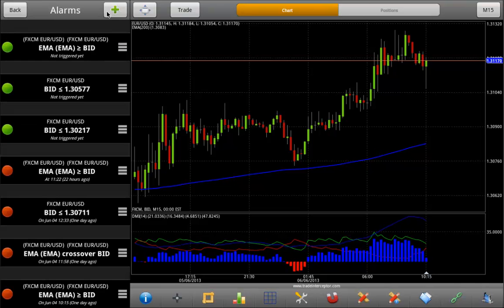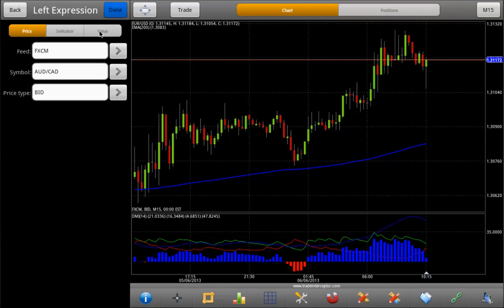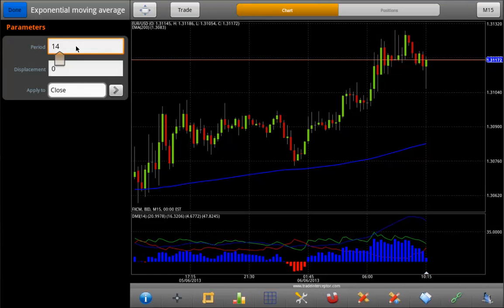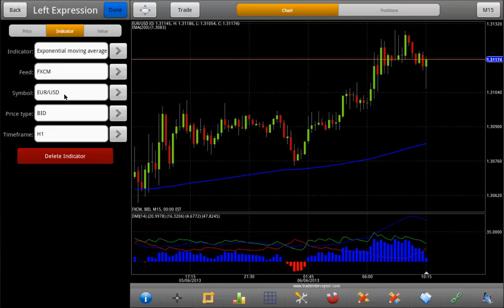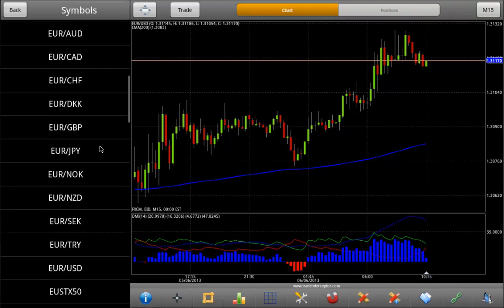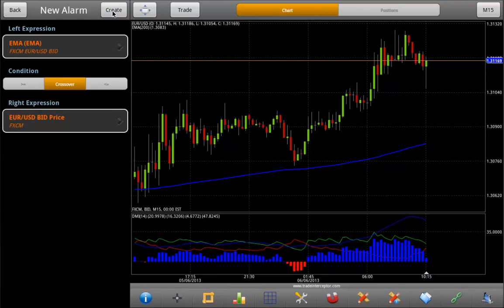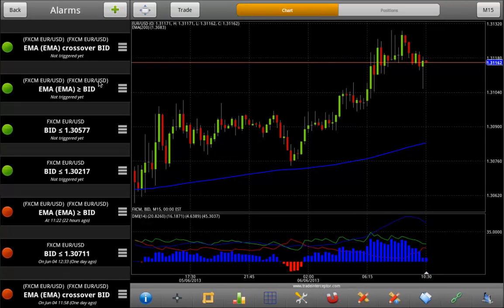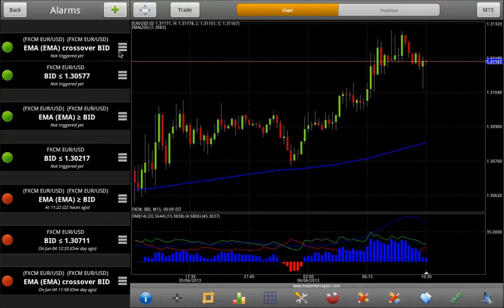Trade Interceptor for Android Tablets v3.0 - How to Set Alarms From the Menu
Trade Interceptor Alarms are cloud-based, which allows you to configure and receive them on any mobile and desktop application. You will be notified on your mobile device through push notification message, even when Trade Interceptor app is closed. Trade Interceptor Alarms can be based on prices, indicators or combination of both.

Trade Interceptor is the winner of the "Best Mobile Application" from Forex Magnates. It is a free application which offers live trading with the best Forex Brokers from a single interface.